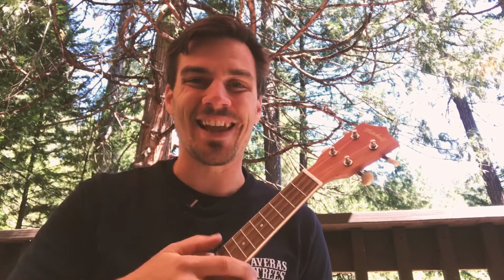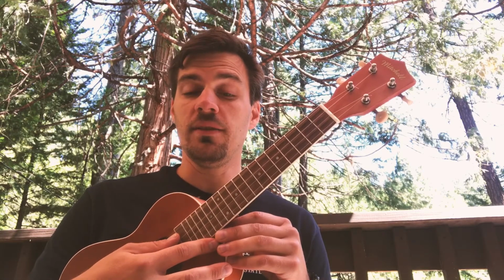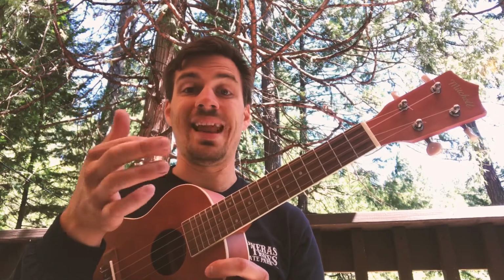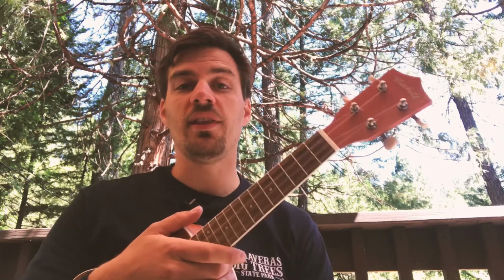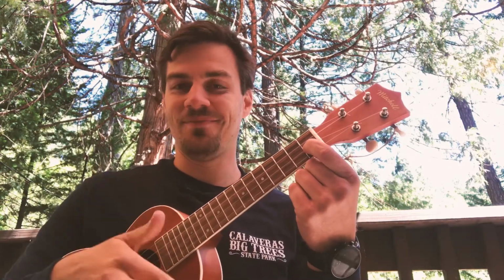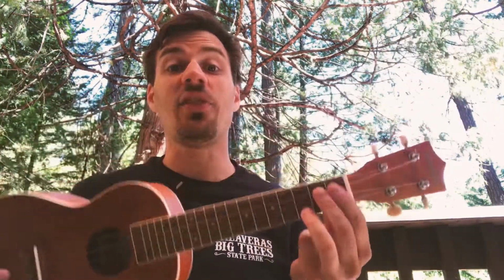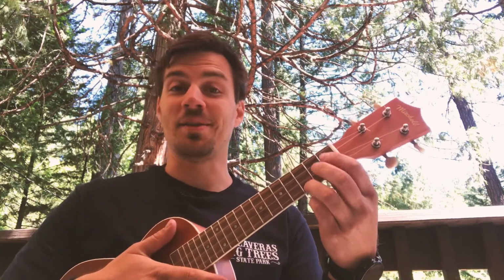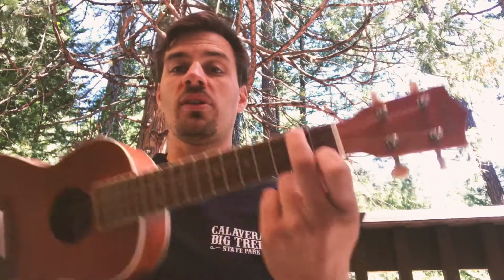Beginning Ukulele Refresh Lesson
A quick refresh on tuning the ukulele, strumming, and playing a few of the the most essential chords.